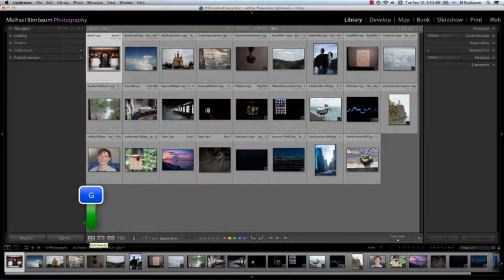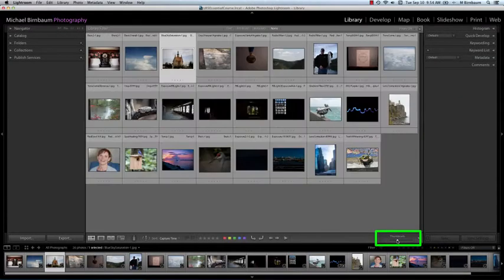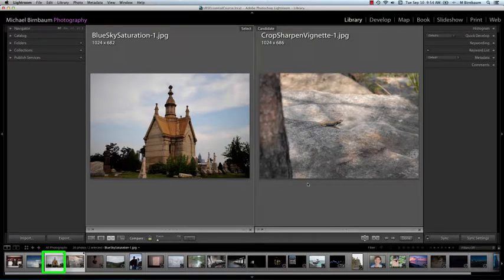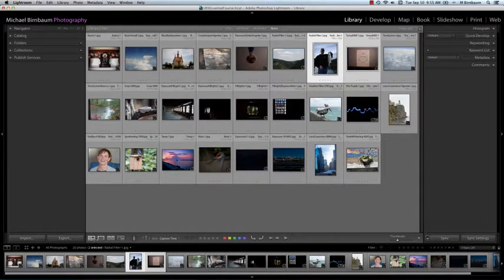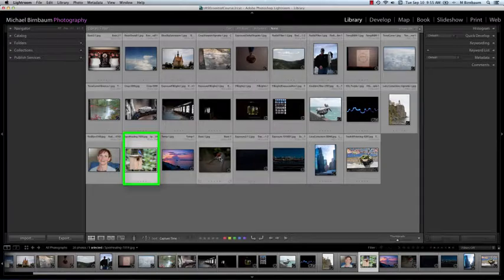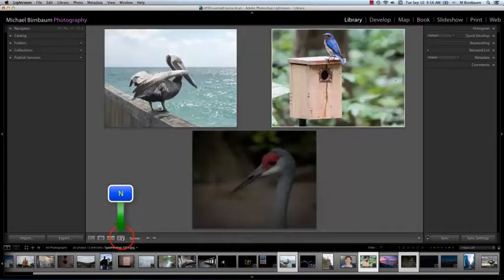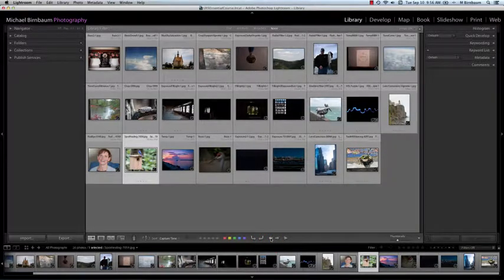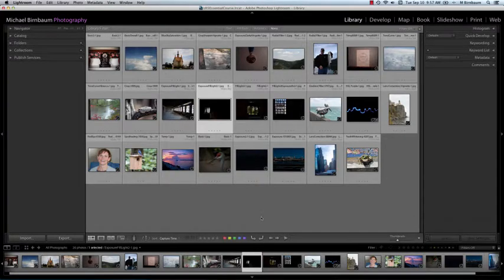LR5 Tutorial 4: Viewing Images in the Library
How to look at images in the library.